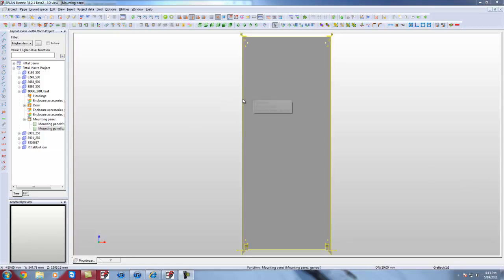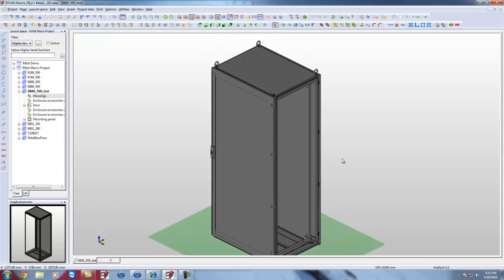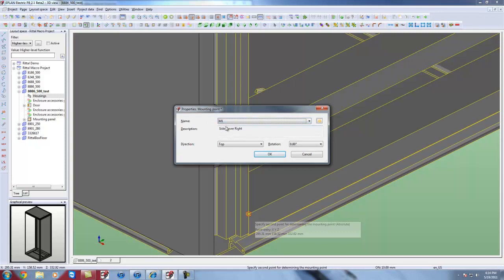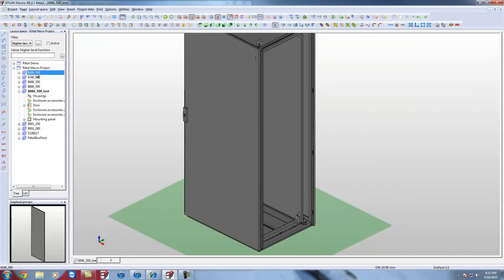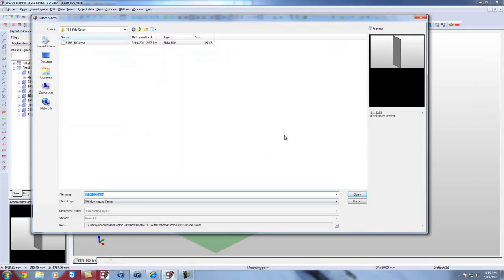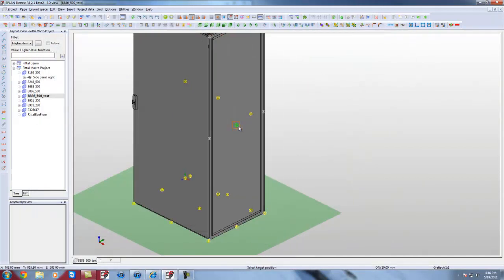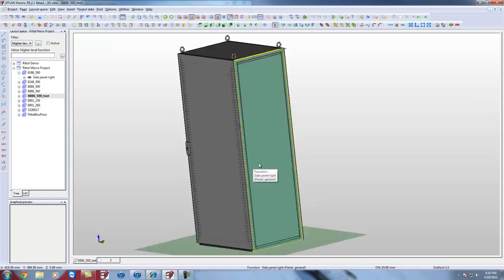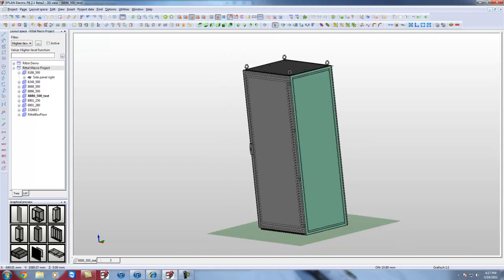EPLAN Pro Panel Rittal Panel Part4